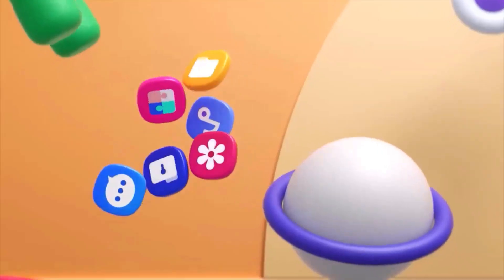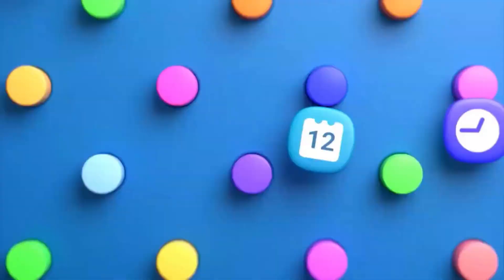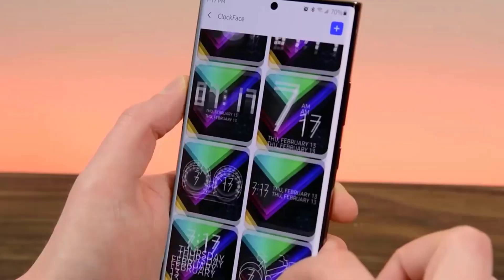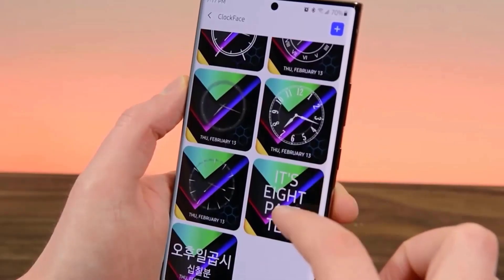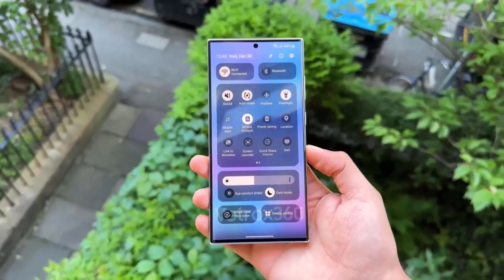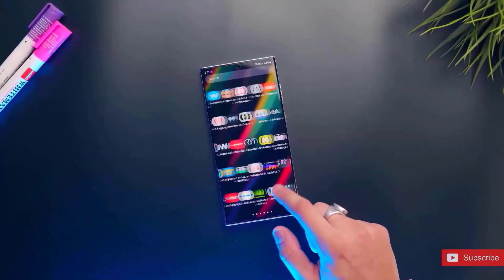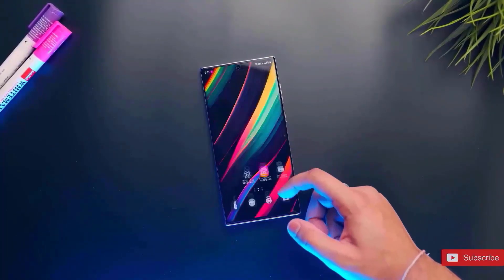Samsung One UI 8.0 Android 16 - OFFICIAL